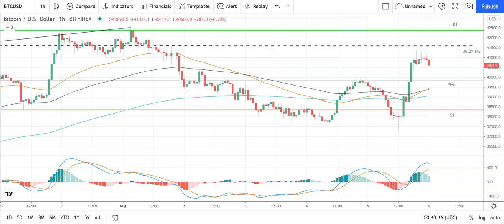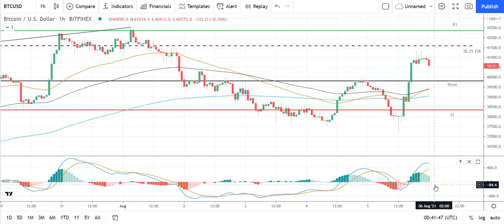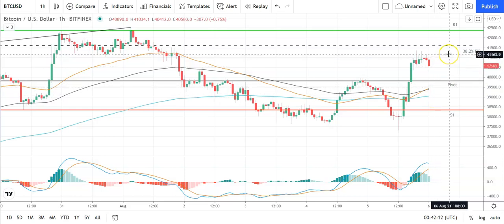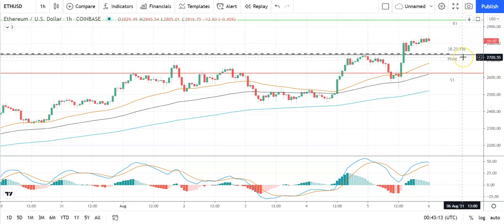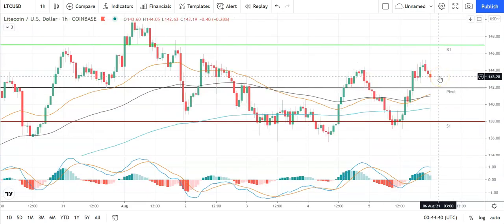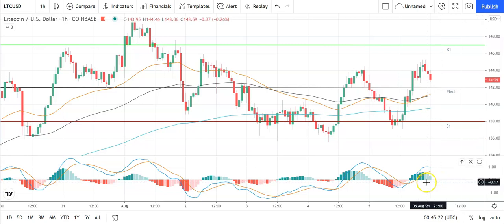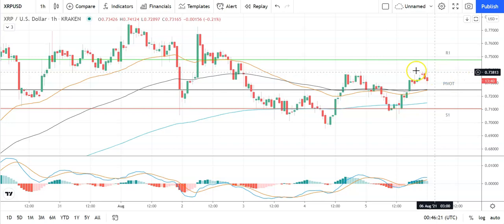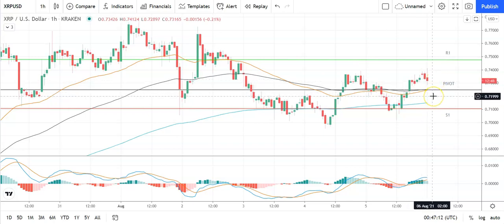Bitcoin, Ethereum, Litecoin, and Ripple's XRP Daily Tech Analysis August 6th, 2021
Following Wednesday's rebound from early losses, the majors will need to avoid the day's pivot levels to support a bullish day ahead.